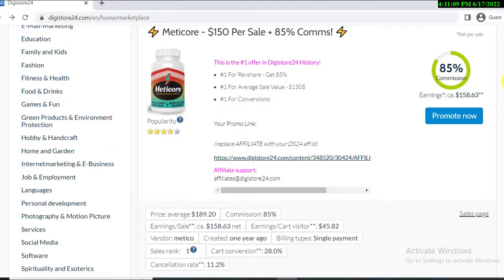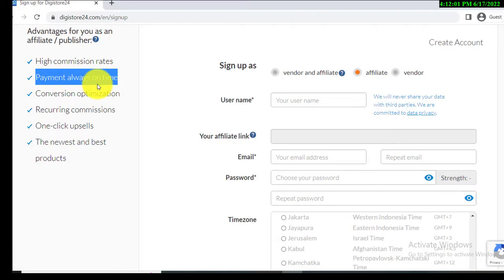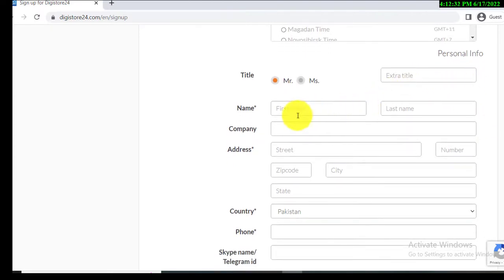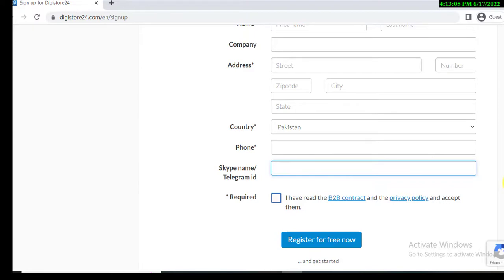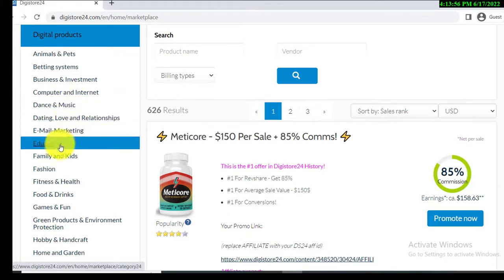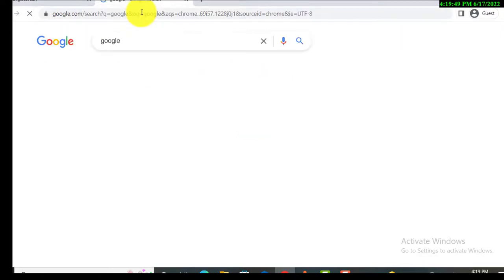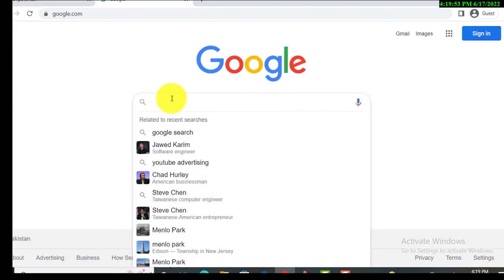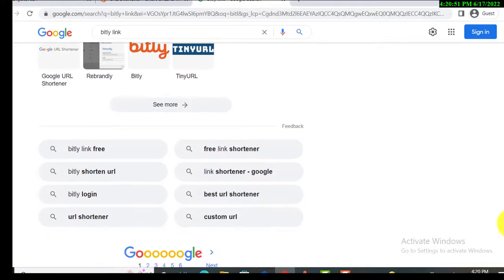Digistore24 affiliate marketing Account Creation FREE |2022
digistore24 tutorial

how to create digistore24 account